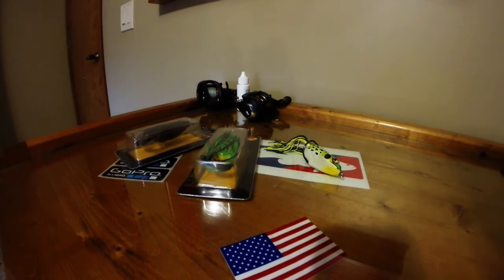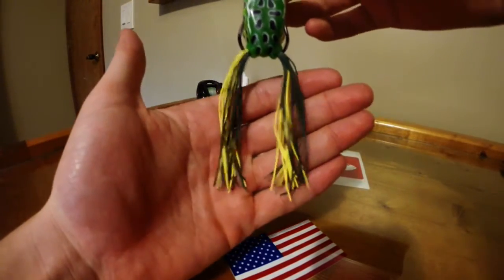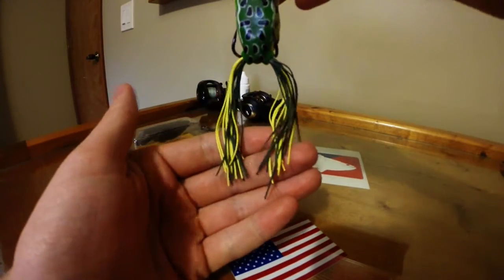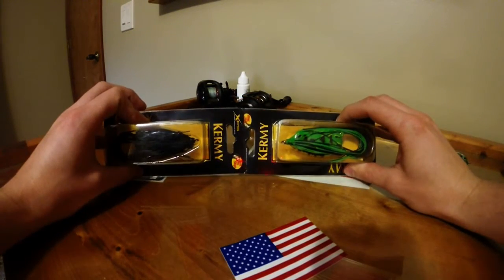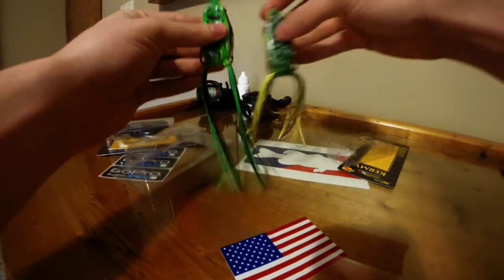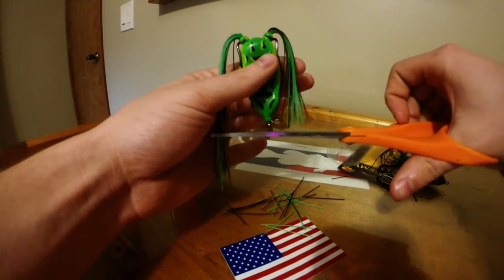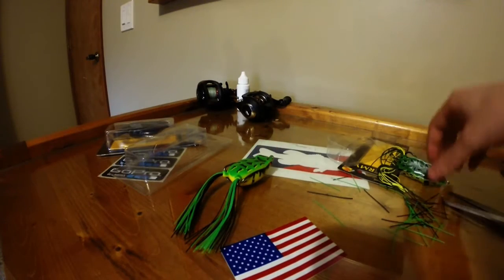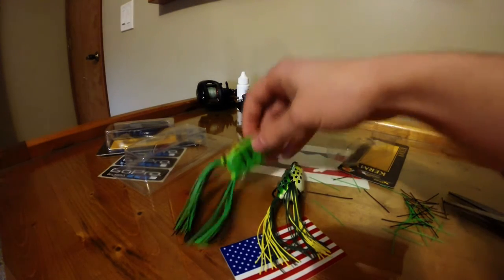Hollow Body Frog Fishing Tip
Follow Me On:
Periscope: @Midwestangler93